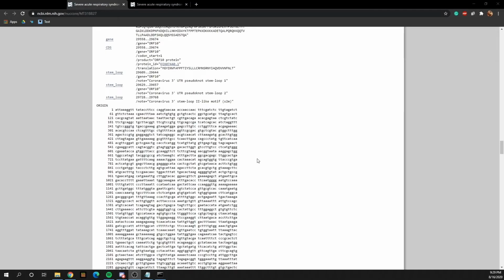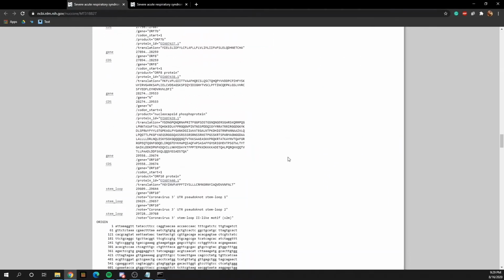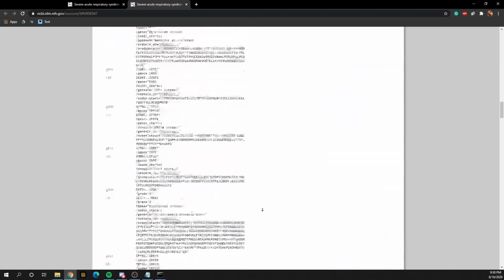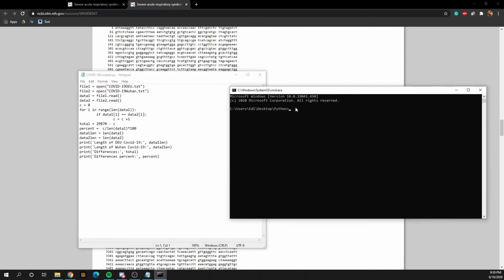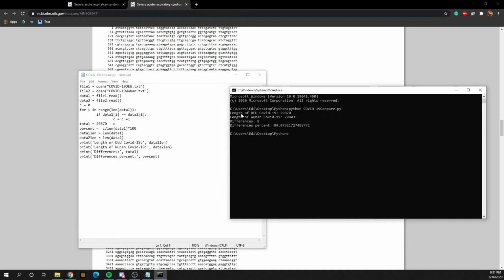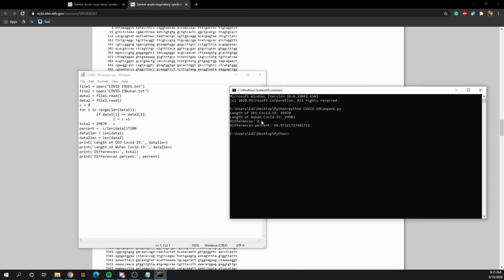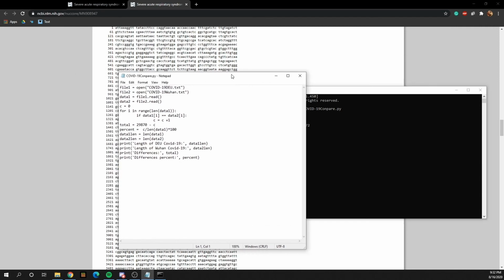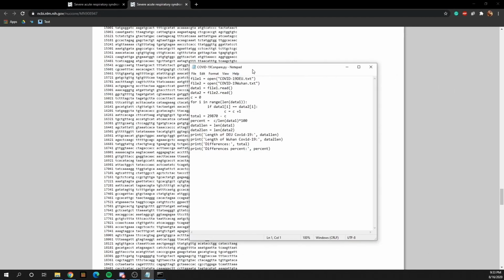Ed's Summer Python Project - compare coronavirus genomes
I coached Ed to learn Python from Coursera and do a "string comparison" challenge for coronavirus genes.